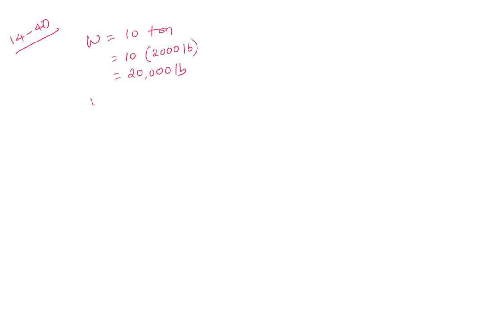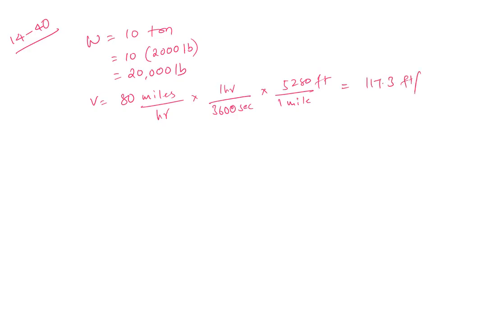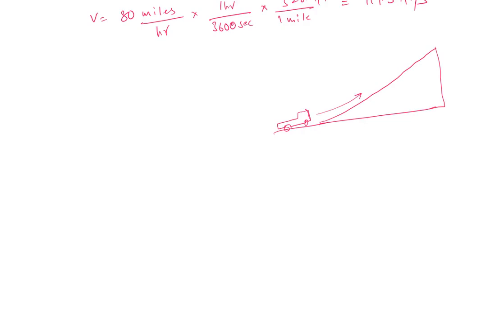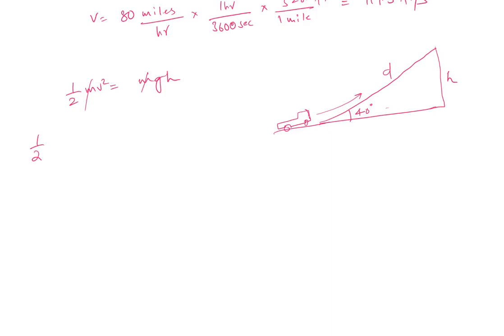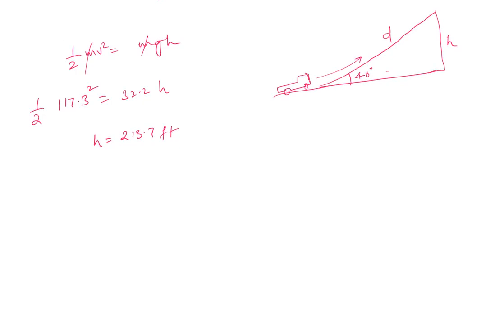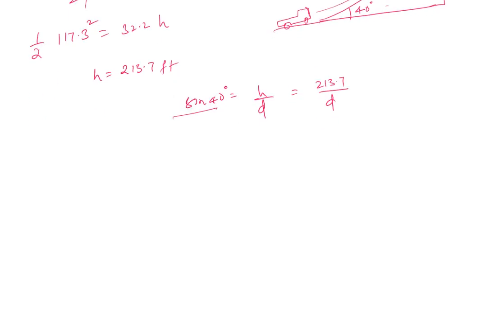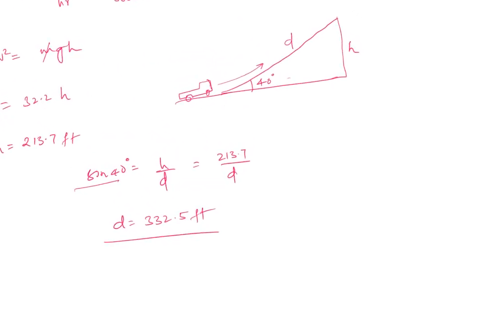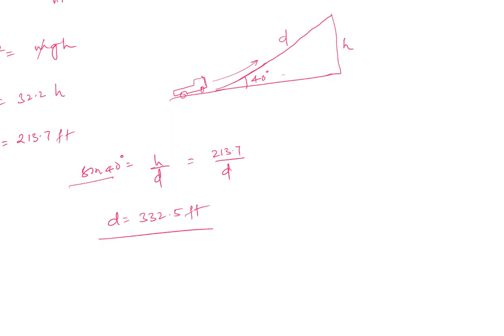Work Energy Power Problem 14-40